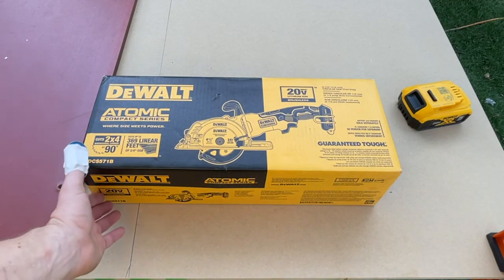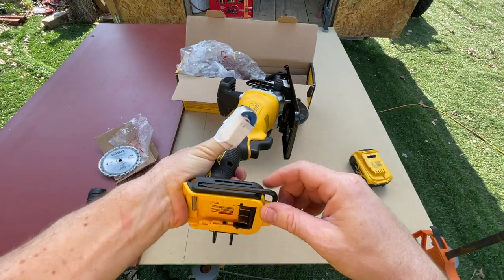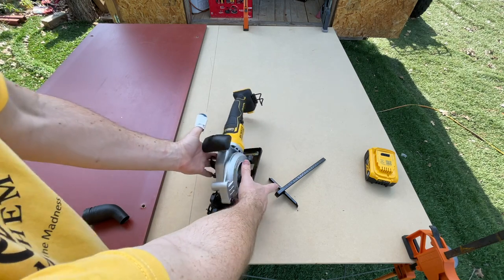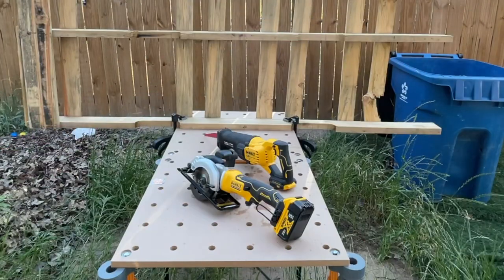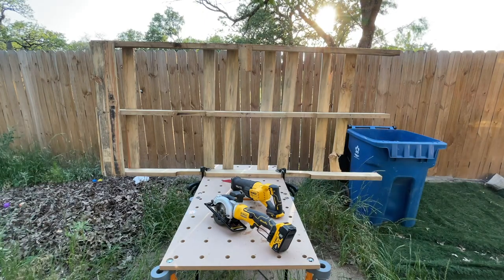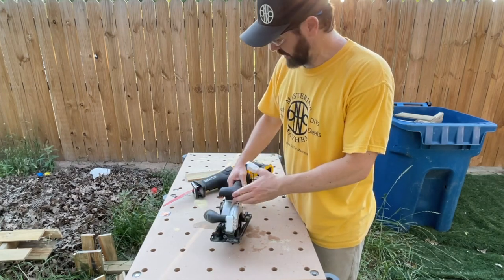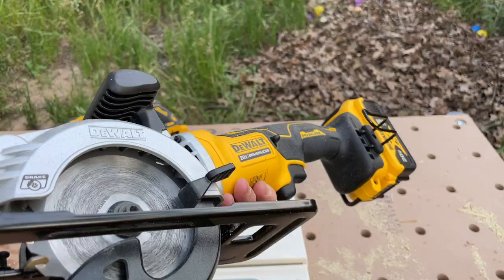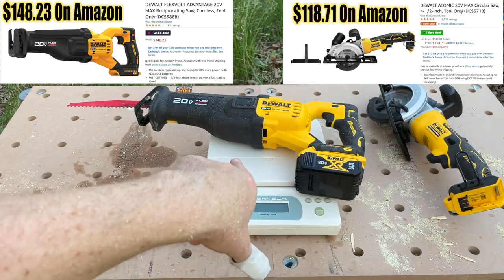DeWALT ATOMIC 4 1/2 Circular Saw Unboxing & Comparison To FlexVolt Recip Saw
Home Depot DeWALT ATOMIC 4 1/2 Circular Saw Unbox & Comparison To FlexVolt Recip Saw GIVEAWAY Pick

Tips and/or donations for maintaining and growing the channel are greatly appreciated

If you like custom pocket knives and want to see how this is done, check out my brothers YouTube channel

DEWALT ATOMIC 20V MAX Circular Saw, 4-1/2-Inch, Tool Only (DCS571B)

DEWALT FLEXVOLT ADVANTAGE 20V MAX Reciprocating Saw, Cordless, Tool Only (DCS386B)

DEWALT XTREME 12V MAX Impact Wrench, Cordless Kit, 3/8-Inch (DCF902F2)

EQUIPMENT I USE FOR MY VIDEOS:

DJI OM 4 - Handheld 3-Axis Smartphone Gimbal Stabilizer with Grip Tripod Vlog YouTube Live Video for iPhone Android

New Apple iPhone 12 Pro (512GB, Graphite) [Locked] + Carrier Subscription

DJI Osmo Action - 4K Action Cam 12MP Digital Camera with 2 Displays 36ft Underwater Waterproof WiFi HDR Video 145° Angle, Black

Canon EOS M50 Mark II + EF-M 15-45mm is STM Kit Black

K&F Concept 72 Inch Camera Tripod, S211 Transverse Center Column Aluminium Professional DSLR Tripod with 360 Degree Ball Head,Quick Release Plate,Detachable Monopod 10kg Load for Travel and Work

Rode DDC-GO DeadCat Go Artificial Fur Microphone Wind Shield for VideoMic GO

ChargerCity Pistol Grip Stabilizer Tripod Handle Mount w/Holder for Apple iPhone XR XS X 8 Plus Samsung Galaxy S9 S10 Note Smartphone (Max Opening of 3.25") w/Free Micro SD Memory Card Reader